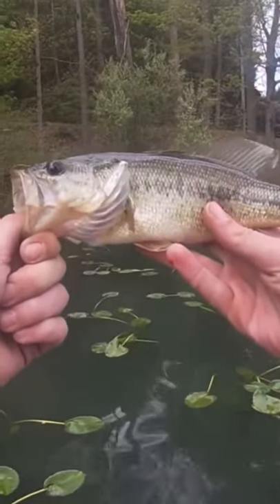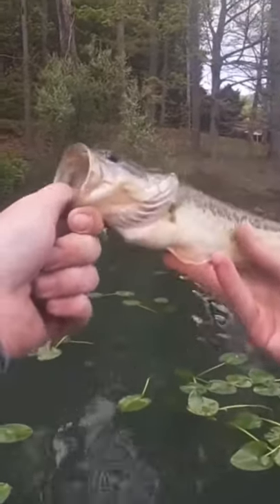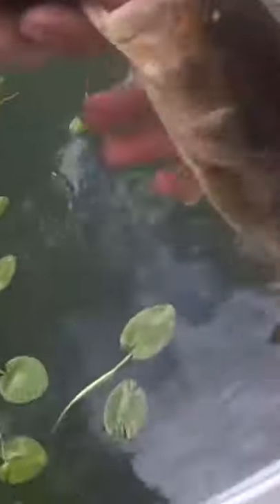Lily Pads Always Hold Bass (Swim Jig)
Fishing thick lily pads for largemouthbass using swim jigs.